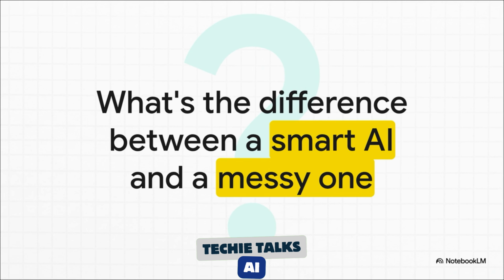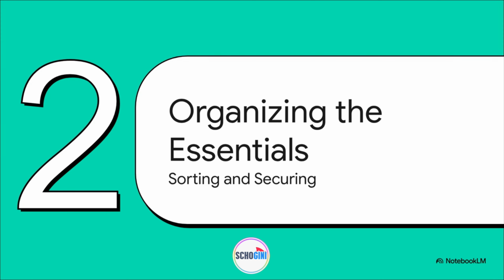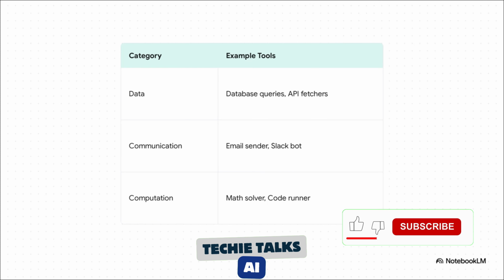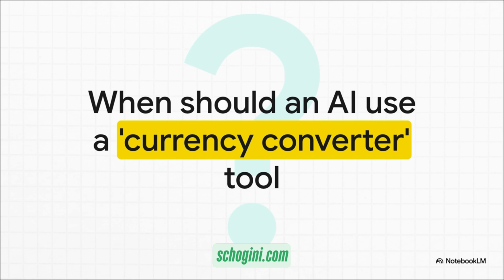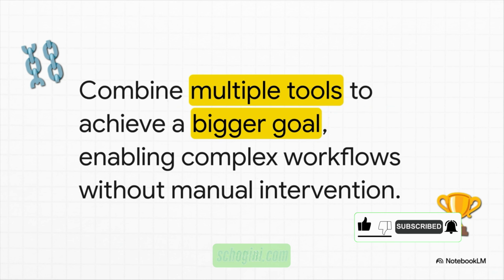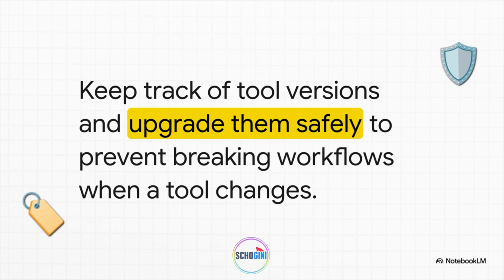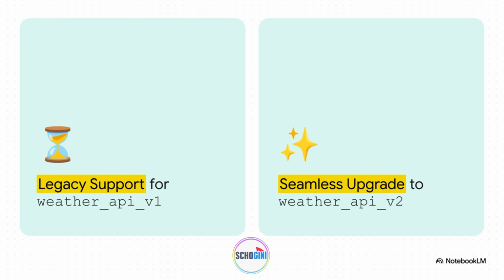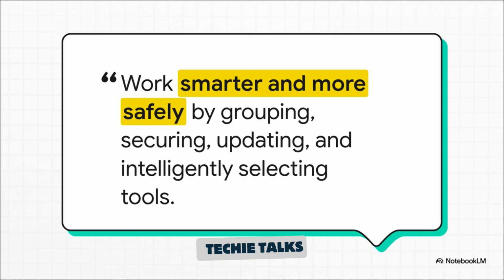#026 Demystifying LLM Black Boxes: Building a Smarter AI Inside the Digital Toolbox